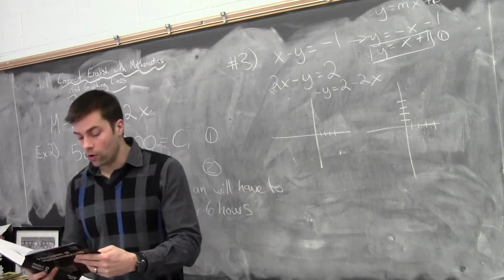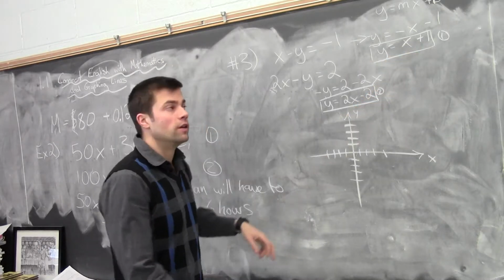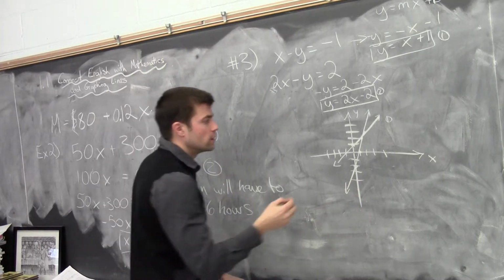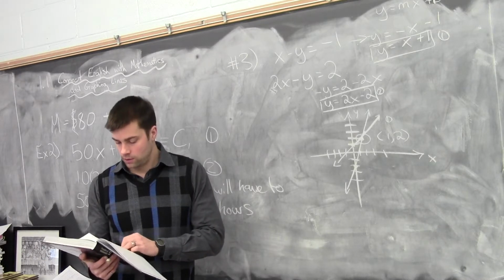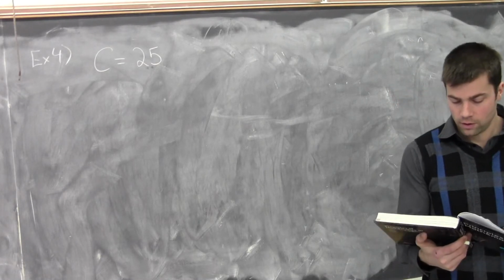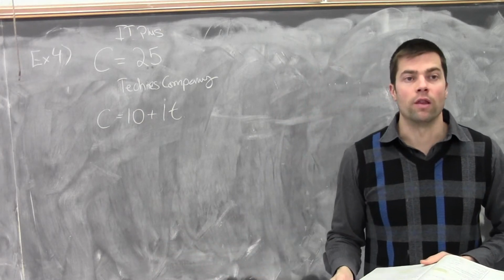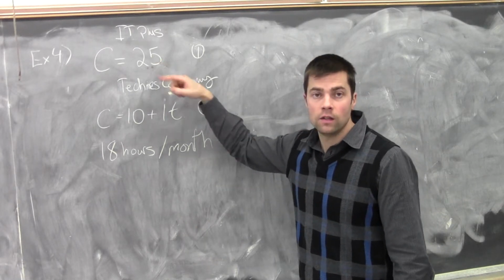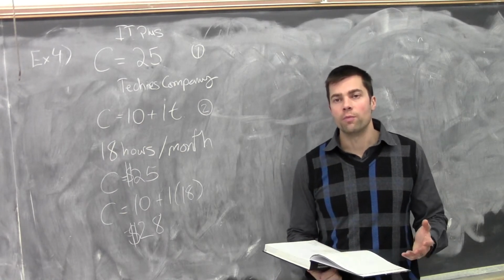1.1 Connect English with Mathematics 3of3